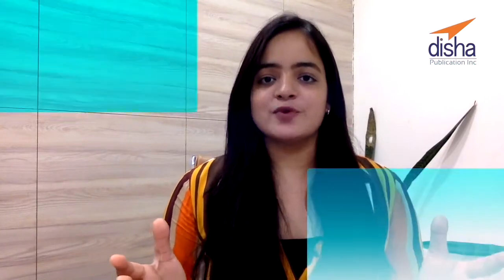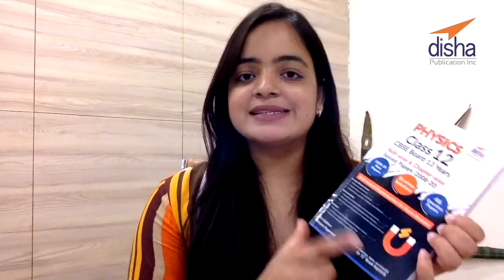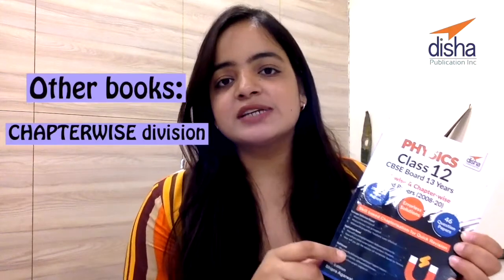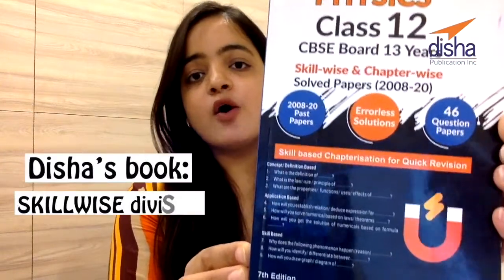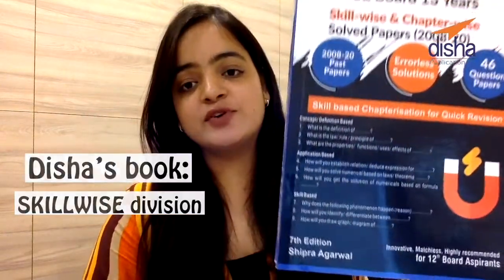Unique way to Master & Revise Class 12 Physics, Chemistry, Mathematics & Biology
Students are always on the lookout for good products to Master & Revise Class 12 Physics, Chemistry, Mathematics & Biology. Disha’s innovative series Class 12 CBSE Board 13 years Skill-wise & Chapter-wise Solved Papers (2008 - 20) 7th edition is altogether a new approach for practicing, revising and mastering Class 12 CBSE Board exams. These books cover solutions to the questions that appeared in the 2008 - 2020 question papers of CBSE Board Delhi/ All India/ Foreign papers. The book provides a unique and innovative approach. While other books are divided chapter-wise, these books are divided on the basis of skill. You will find questions based on Concept/ Definition, Application & Skill. It's a one-stop solution to Master & Revises by practicing Class 12 CBSE Board previous year question papers, which are divided into Chapters on the basis of Skill.